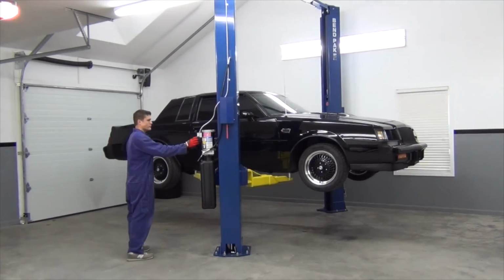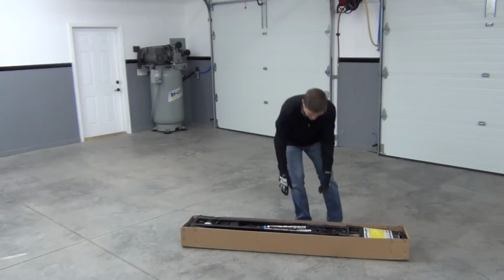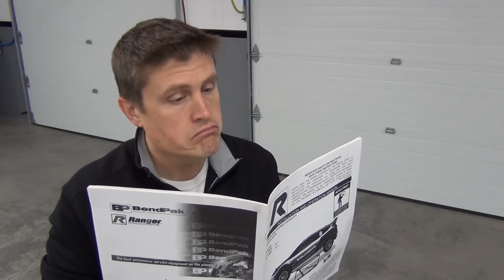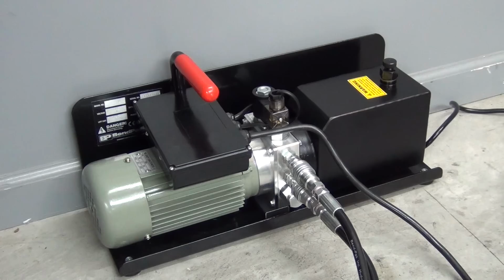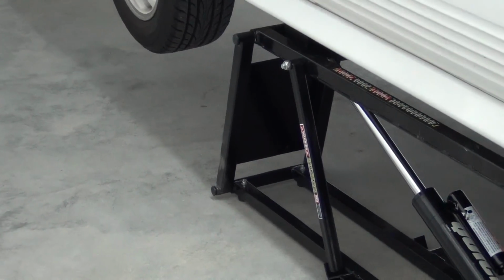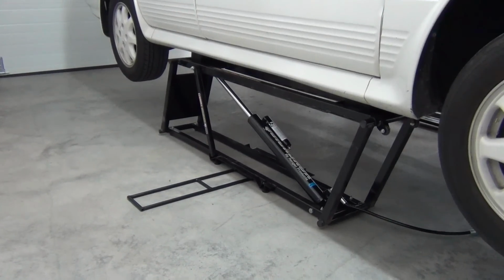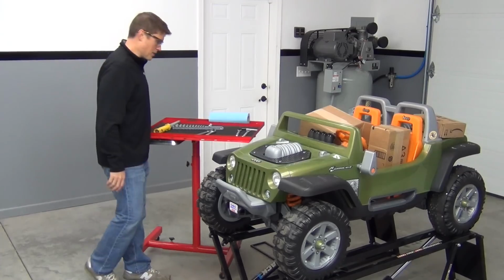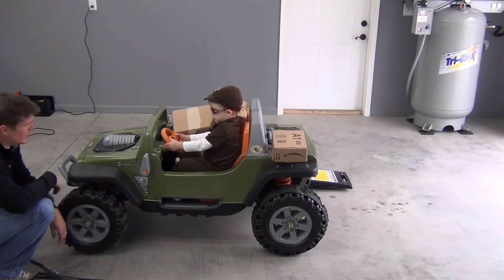My New Ranger QuickJack Portable Lift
In this episode we put together and try out our new QuickJack BL-5000 by Ranger Products.  This is a portable car lift that can be used both in the garage and on location- like at the racetrack.

For more information on the QuickJack or any of BendPak/Ranger Products,

Thank you as always for watching and for your continued support!  Get updates or drop me a line at:

Episode #51